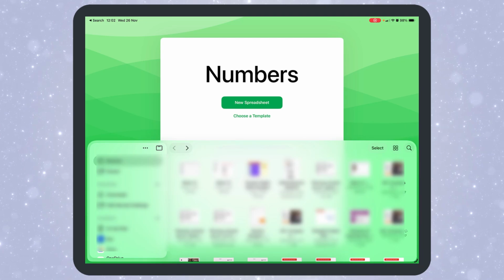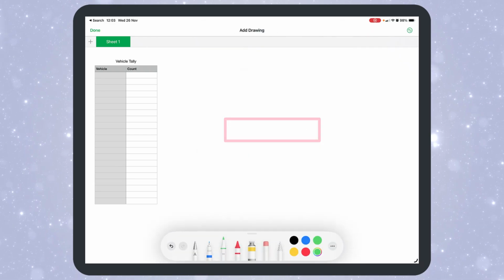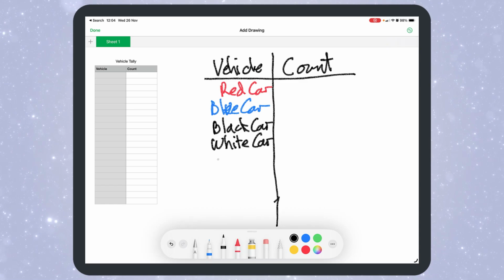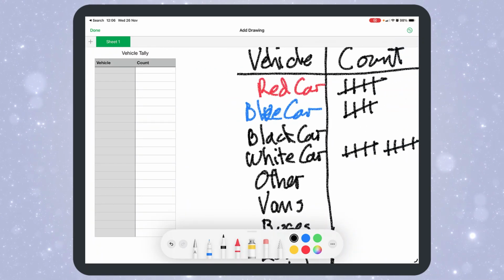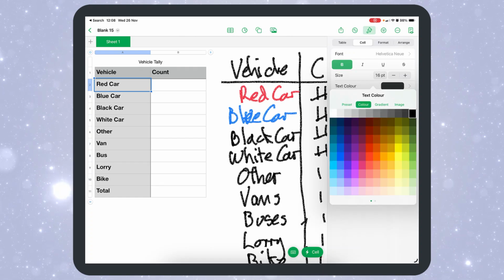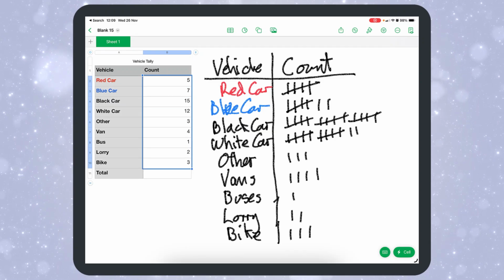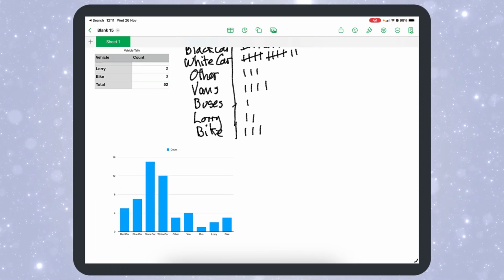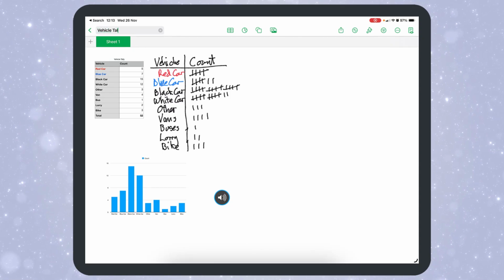Teach Data Handling: Vehicle Tally, Auto-Sum, and Graphing on iPad using Apple Numbers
In this video Learn how to transform a standard math lesson into an interactive digital project using Apple Numbers on the iPad! I walk you through setting up a "Vehicle Tally" project where students can hand-draw their tally marks, input data, use formulas to auto-calculate totals, and generate a visual graph of their findings.

This is a fantastic workflow for students to practice data handling, from observation to analysis.

📝 What we cover in this tutorial:

Setting up the Spreadsheet: Deleting columns and renaming tables for a clean workspace.

Using Drawing Tools: How to use the pen tool to create a manual tally sheet directly on the screen.

Data Entry: Transferring manual tally marks into digital cell data.

Quick Formulas: Using the SUM function to automatically calculate total vehicle counts without mental math.

Data Visualization: Selecting data to instantly create clear, colorful bar charts.

Student Reflection: Using the "Record Audio" feature to have students verbally analyze their data and explain what they learned.

⏱️ Timestamps:

0:00 - Setting up the Spreadsheet
0:45 - Using Drawing Tools to Tally
1:30 - Collecting Data (Traffic Count)
2:05 - Entering Data into Cells
3:05 - Using the SUM Quick Formula
3:30 - Creating a Chart/Graph
4:00 - Recording Audio Reflection

💡 Tips for Teachers: This activity combines handwriting with digital literacy. By asking students to record audio at the end, you are also hitting speaking and listening standards while assessing their understanding of the data they just collected!